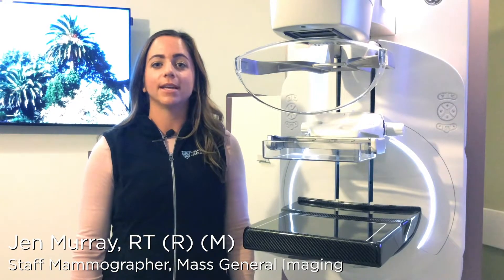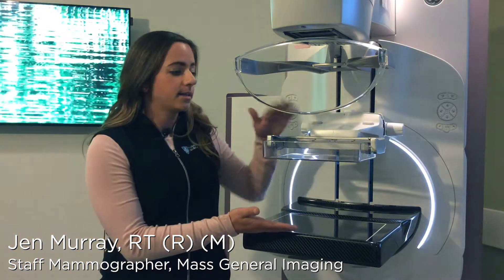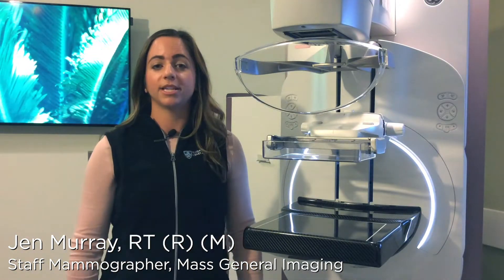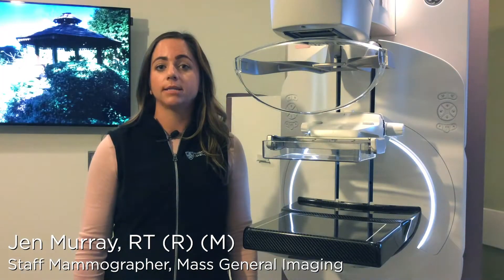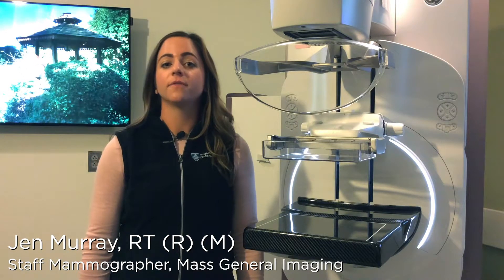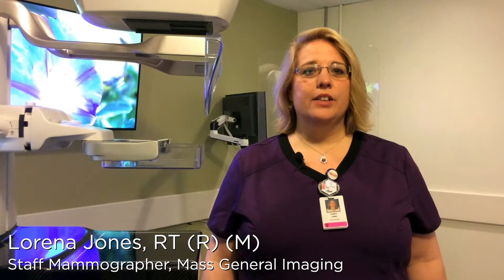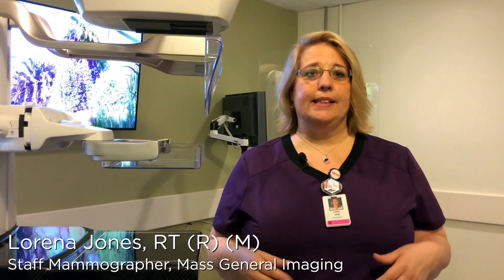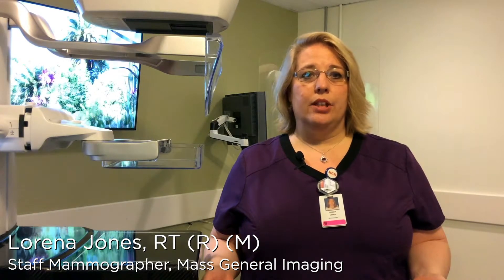What is a mammogram and what happens during it?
What is a mammogram? A mammogram is an X-ray picture of the breast. Our Breast Imaging team walks you through what it's like to have a mammogram at Mass General. With this special type of image, we can find breast cancer before if can be felt by you or your doctor. When we find breast cancer early using this type of breast screening, you have more treatment options.